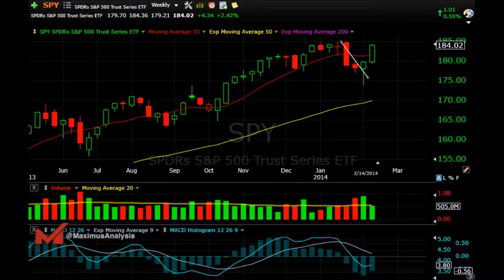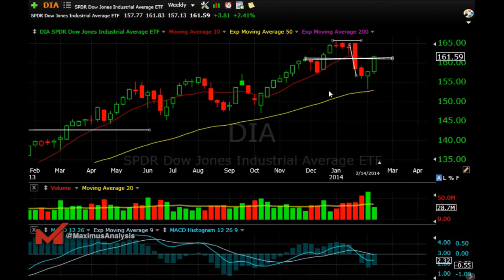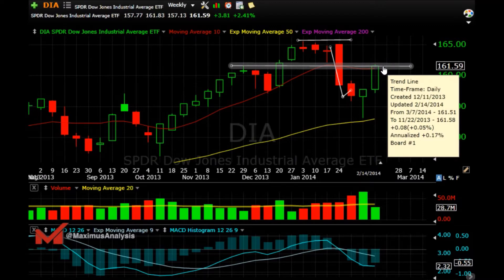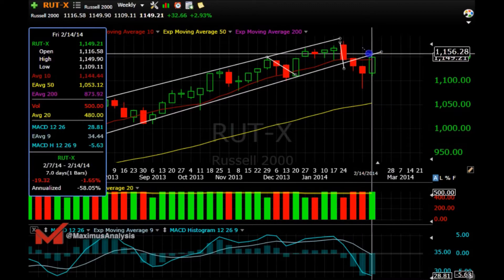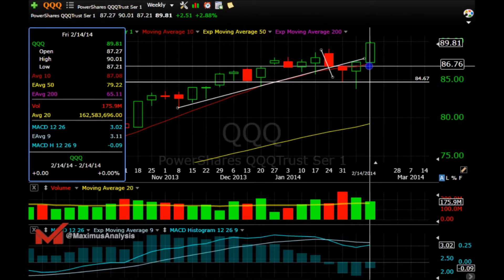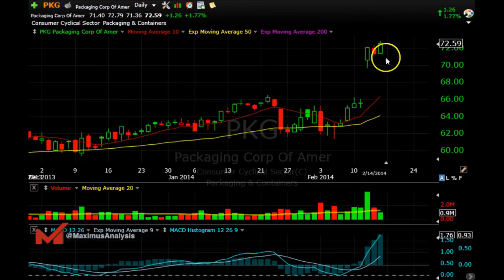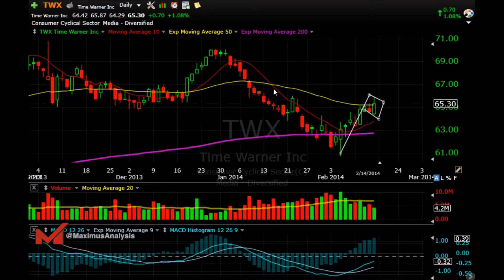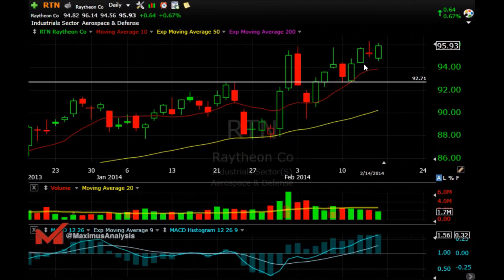Stock Market Video Feb 14th 2014 S&P 500 Dow Jones Disney 3M Time Warner Cable and more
Stocktwits - MaximusAnalysis